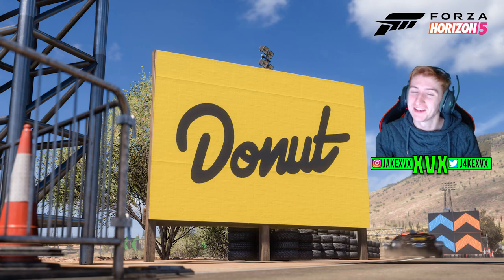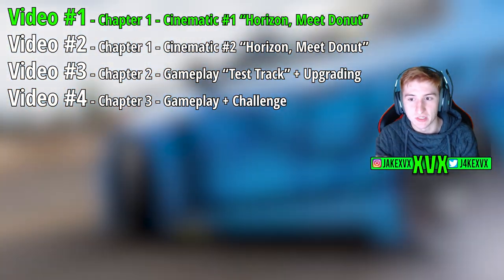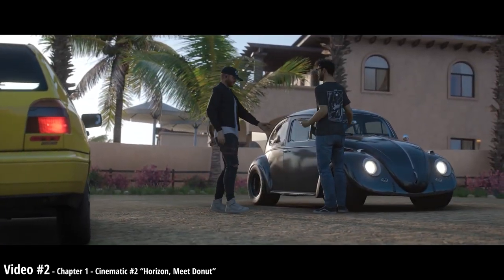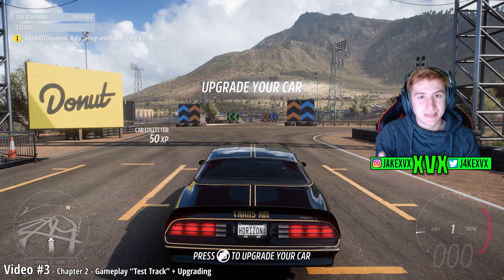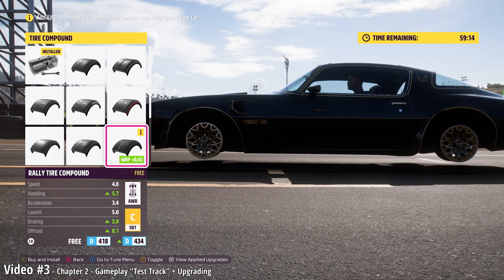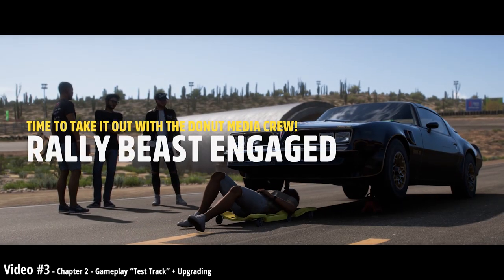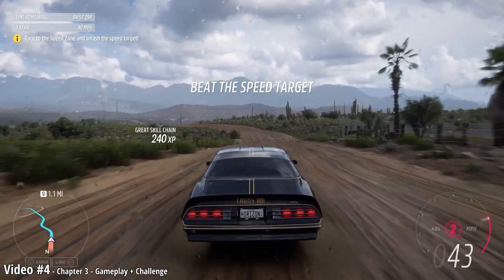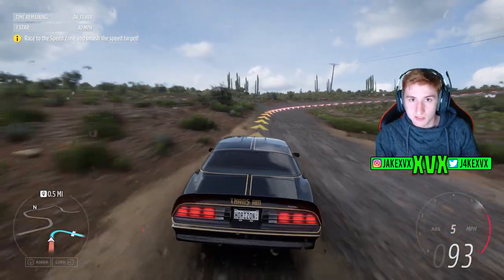Forza Horizon 5 - NEW Test Track GAMEPLAY & Cinematics! - Donut Media Story Upgrades